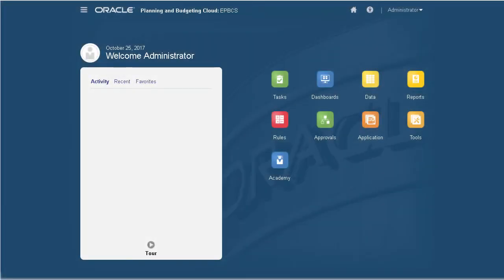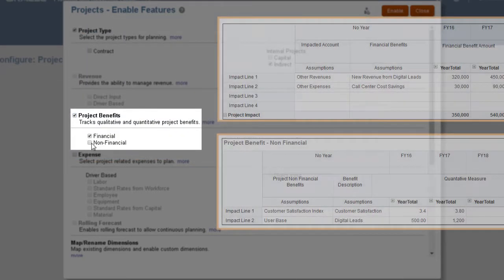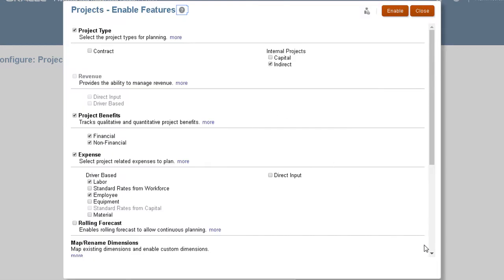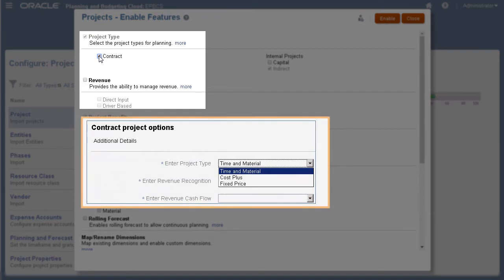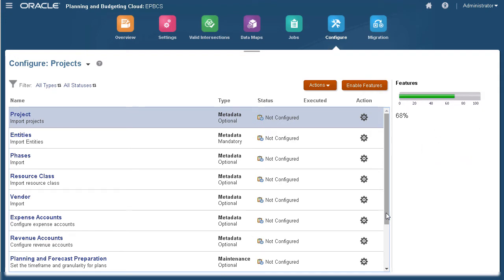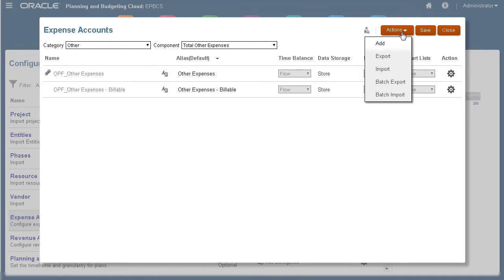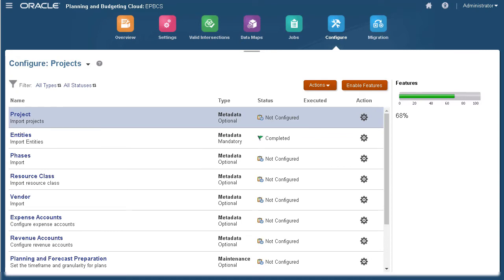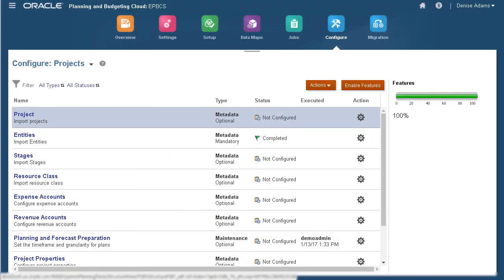Configuring Projects in Oracle Enterprise Planning Cloud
This tutorial demonstrates how to enable Projects, and then configure drivers to load metadata to your application.  Projects provides an application framework that uses driver-based, and direct input accounts that support financial planning for your projects.

Enterprise Planning and Budgeting Cloud is now Planning, a business process in Oracle EPM Cloud